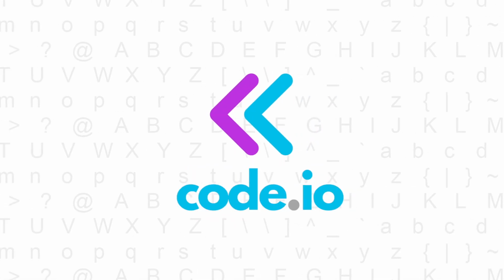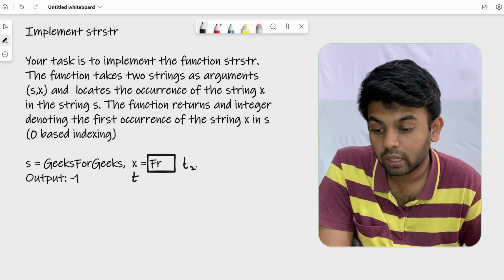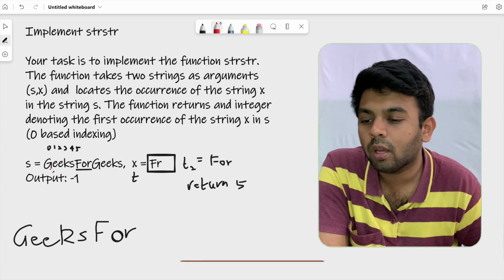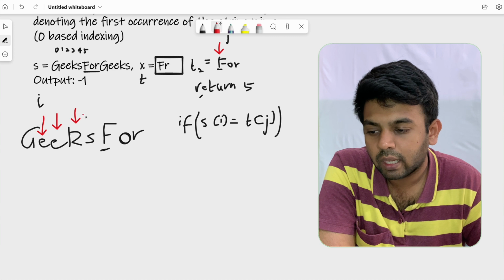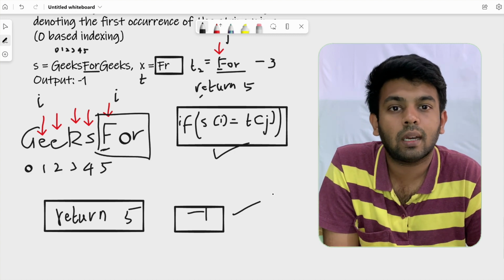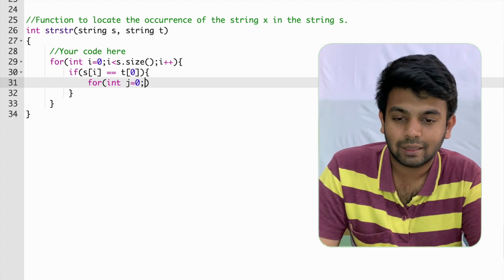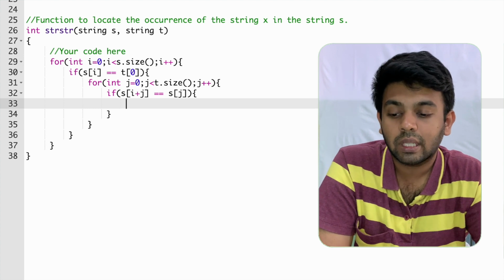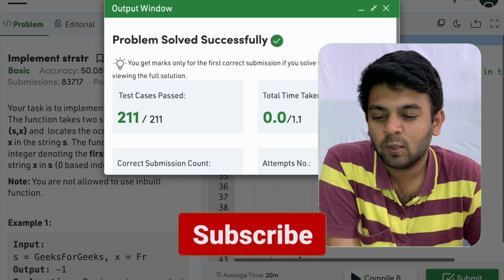Amazon Facebook Microsoft Qualomm Coding Question | Implement strstr 100DaysOfCode code io English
Implement strstr
Your task is to implement the function strstr. The function takes two strings as arguments (s,x) and  locates the occurrence of the string x in the string s. The function returns and integer denoting the first occurrence of the string x in s (0 based indexing).